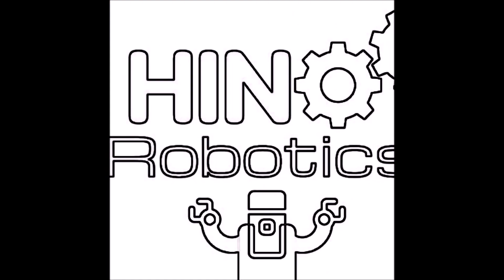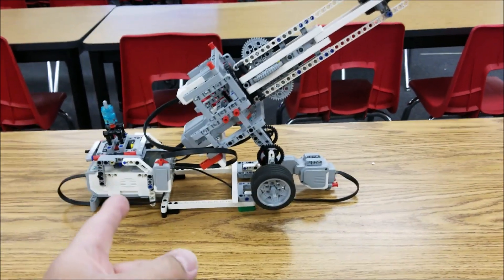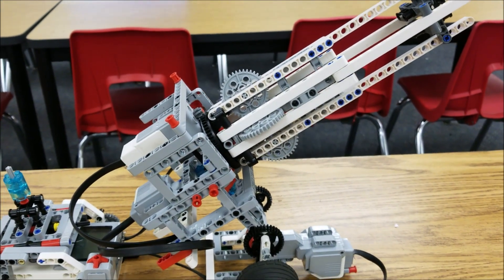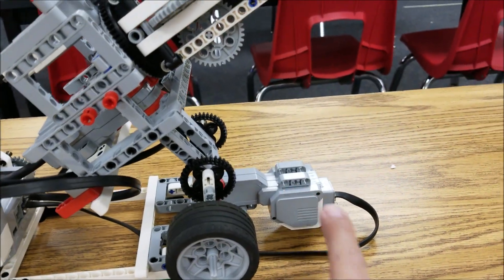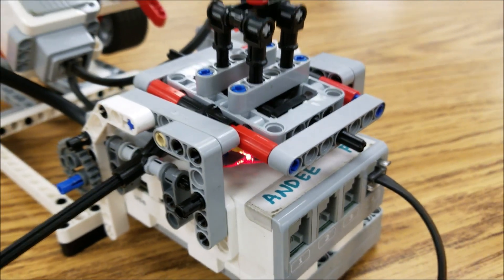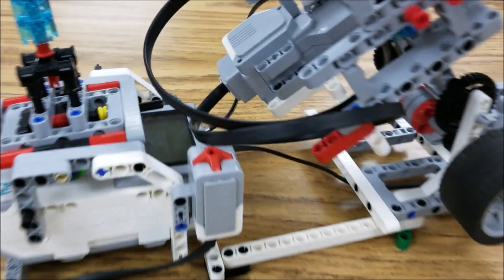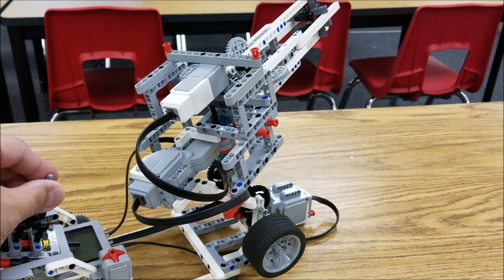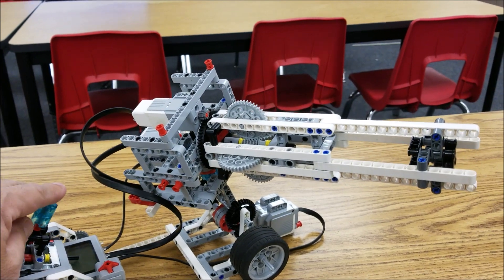LEGO EV3 MINI GUN WITH ROTATING STAND! GOTTA SEE!!!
Hey guys!!  I showed you Lau Mo's "Mini Gun" last week. Today we're showing you Lau Mo's Mini Gun with rotating stand. You can control the angle of the mini gun by using the keypad controls. You can angle the gun up or down and side-to-side. We loaded this guy up with rubber bands and let them rip!!